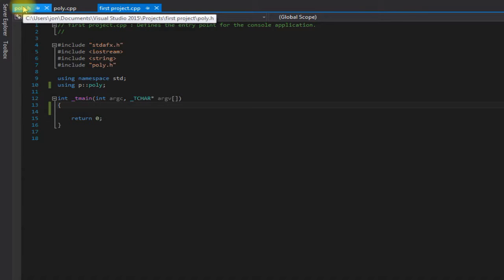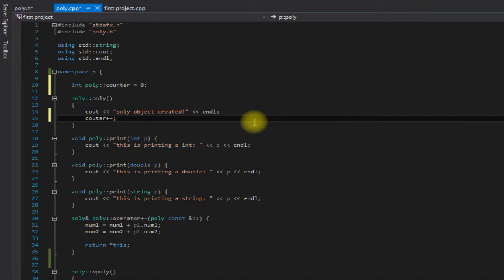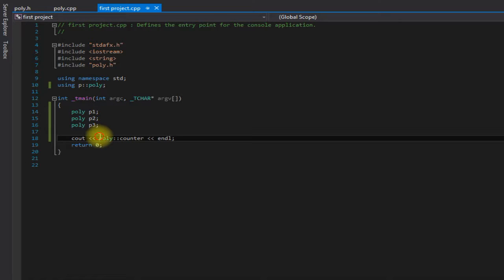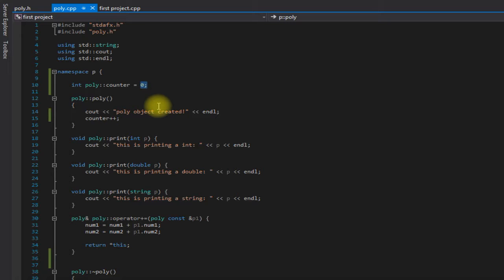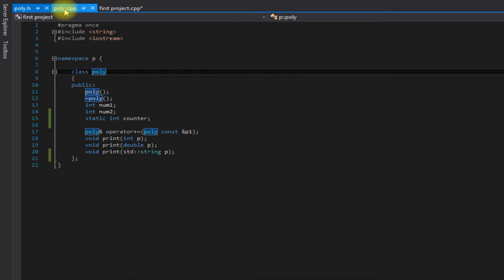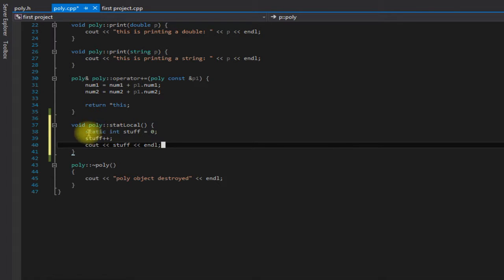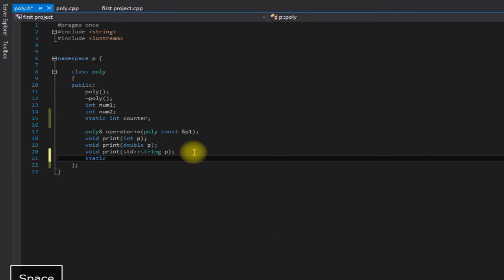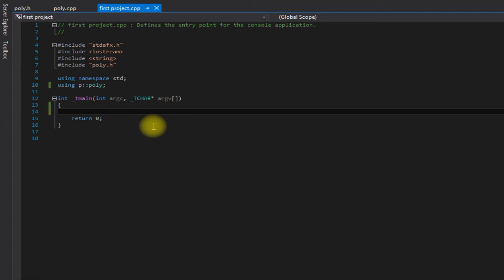Beginner C++ tutorial 38 (static)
In this video we take a look at the static keyword in  C++.